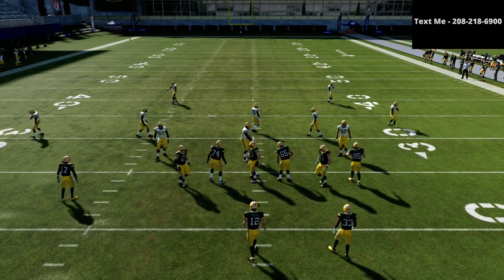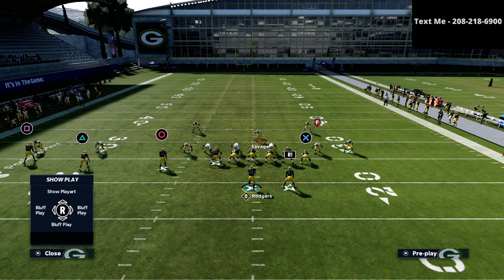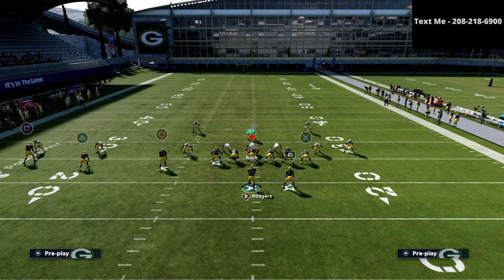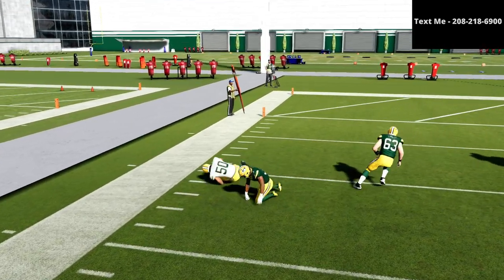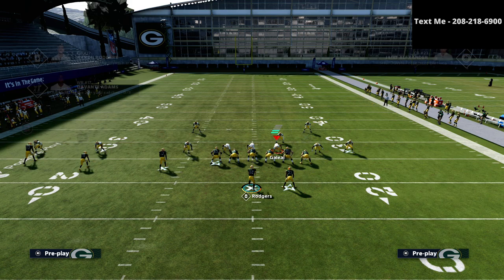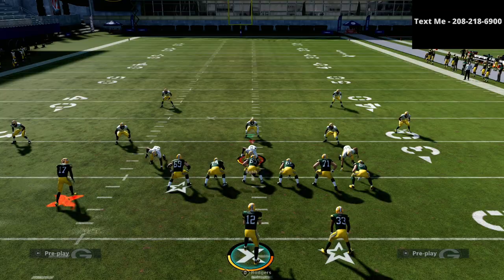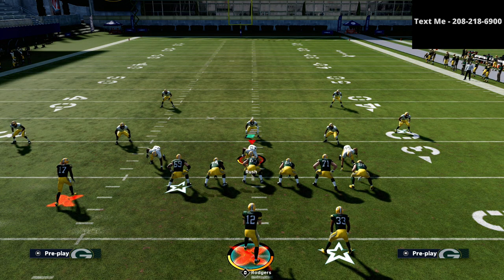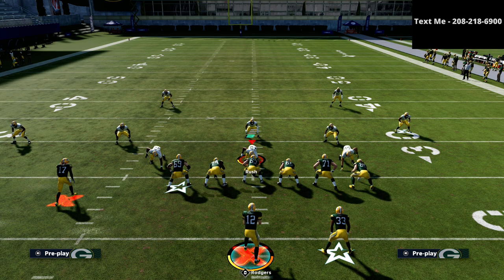Madden 21 - How To Attack The Mike Blitz 3 META Defense For Easy Yards